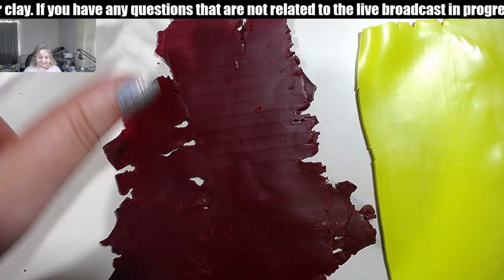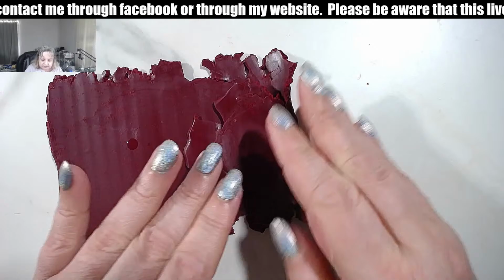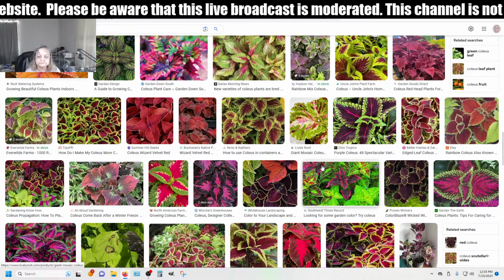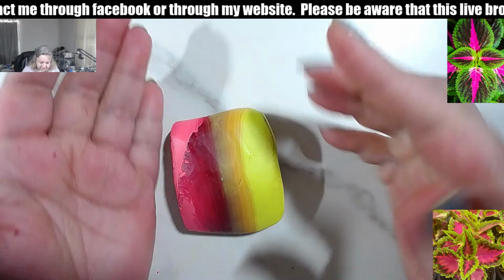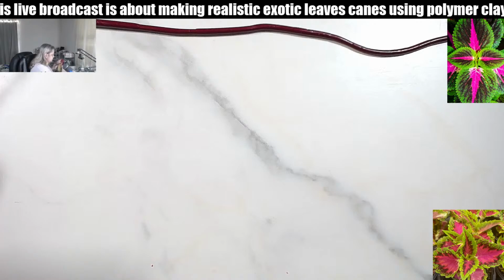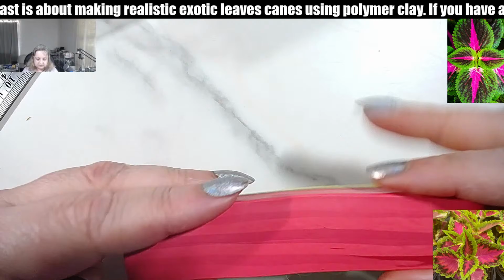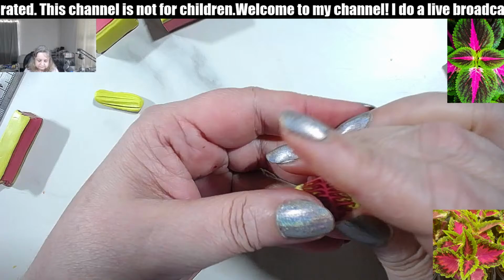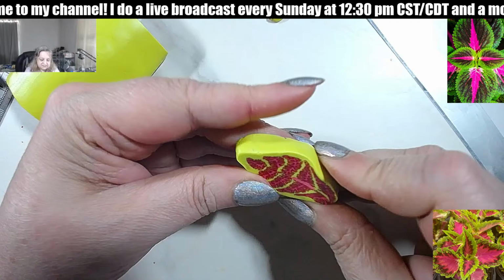Realistic exotic leaves canes - part 1